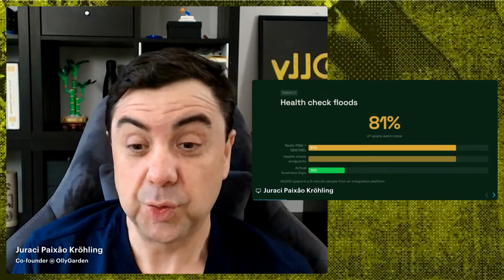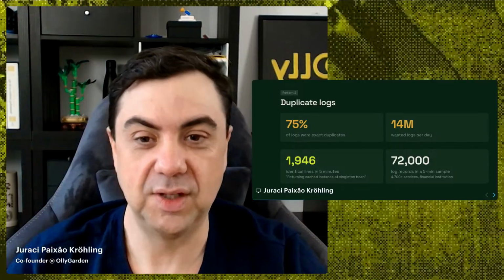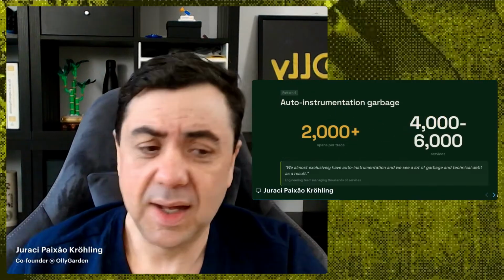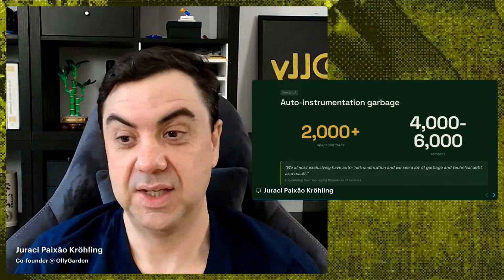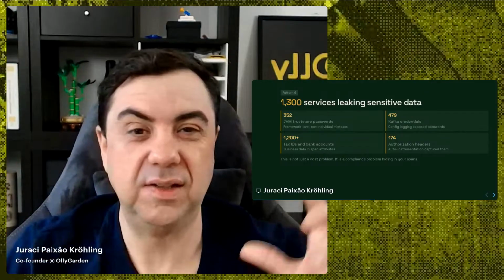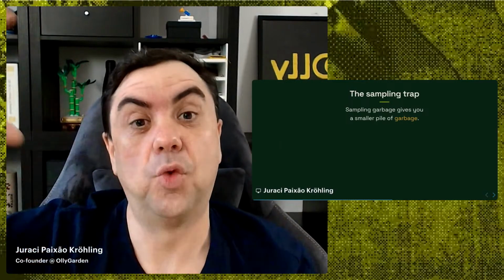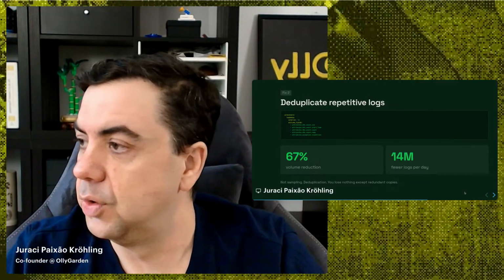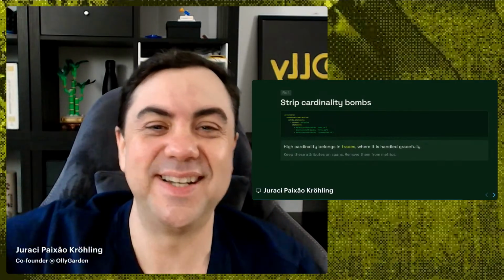You don’t have too much telemetry. You have bad telemetry — how to fix it.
You don’t have too much telemetry. You have bad telemetry.

This statement challenges a common assumption in observability.
High costs, noisy data, slow incident response — these are not volume problems.
They’re quality problems.

In this live session, Juraci Kröhling will explore:

- Why bad telemetry is created long before incidents
- Why sampling is often used as a shortcut and why it backfires
- How teams can regain control by fixing telemetry at the source

📅 February 11, 2026 · Live Session · 15:00 CET
🎙️ Juraci Kröhling — OllyGarden

👉 Join the live session to learn how to fix bad telemetry.